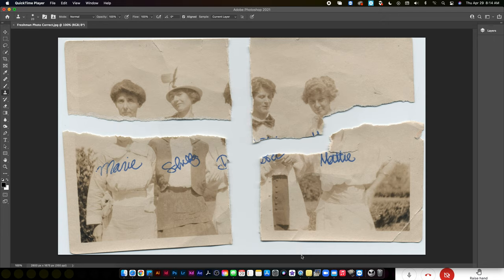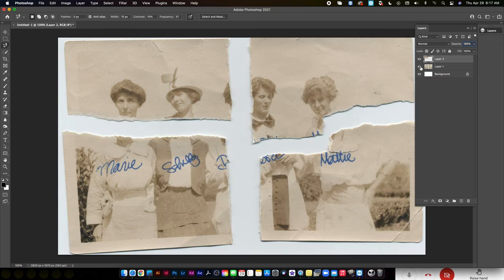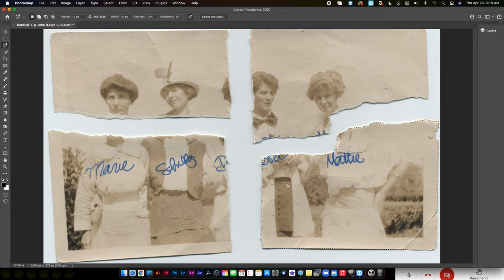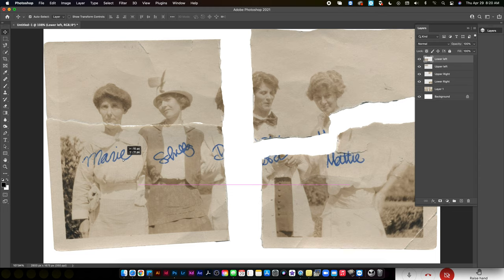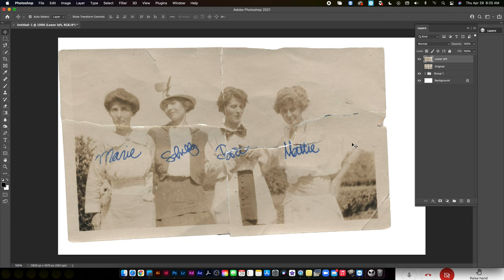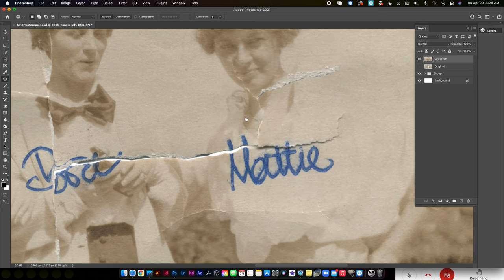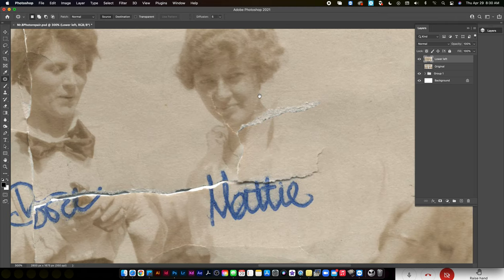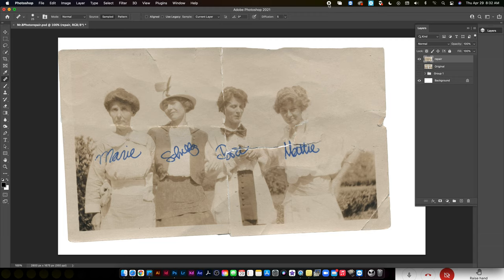Freshman Photo Repair Intro